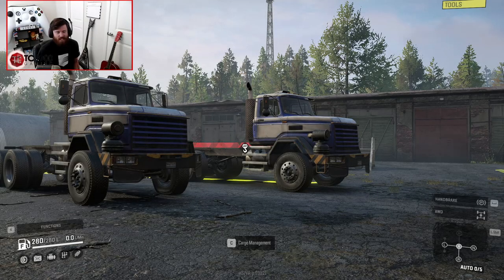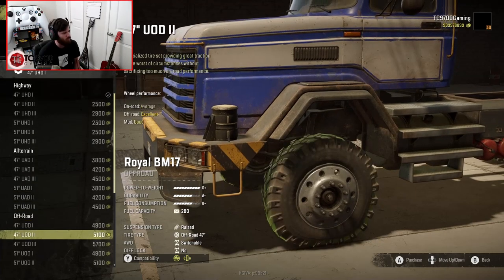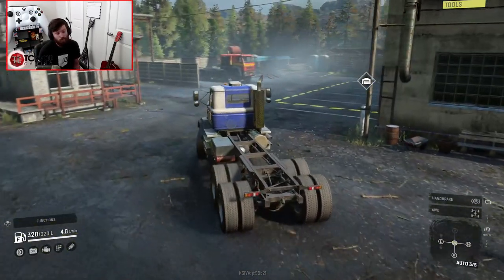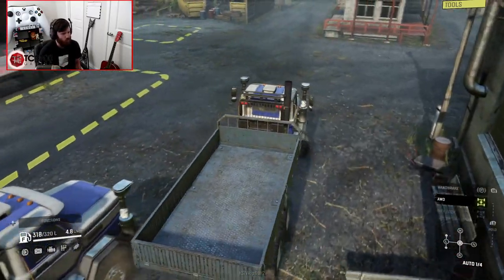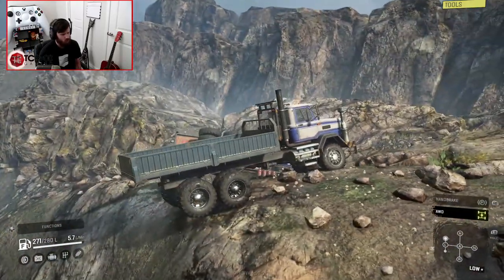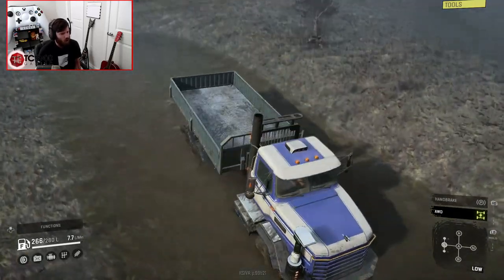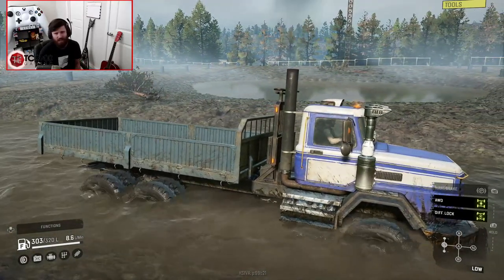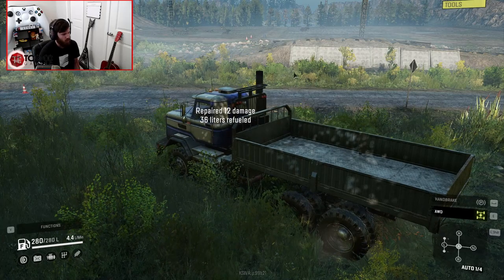SnowRunner: Is A Royal with DIFF LOCK Over Powered? Let's FIND OUT!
SnowRunner: Is A Royal with DIFF LOCK Over Powered? Let's FIND OUT! | TC9700Gaming

Welcome back to SnowRunner!! This time, we're going to see if the Royal should have come with diff lock from the beginning or if it makes it over powered!